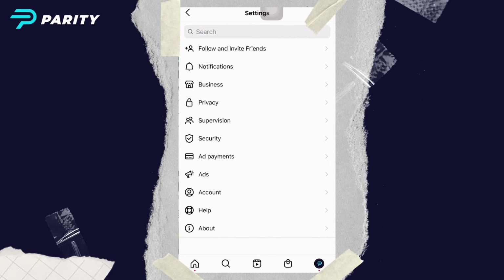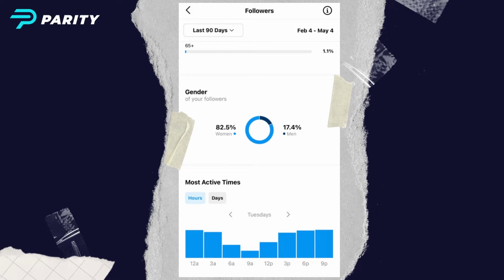NIL 101: Creating Social Media Content - Featuring Lauren Gibbs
Learn how to create compelling content that can take your NIL earning potential to the next level. How often should you post, and on which platforms? Hear from Olympic medalist and entrepreneur Lauren Gibbs as she explains best practices to keep in mind as a collegiate athlete.

Join Parity in a new series featuring current collegiate and pro athletes to break down all that student-athletes need to know about NIL including personal branding, approaching brands, monetization, and financial literacy.

Parity is a sports company dedicated to changing the world by creating more revenue-driving opportunities for elite women athletes. Learn more by following us on Instagram at @paritynow, and visiting us online at paritynow.co.